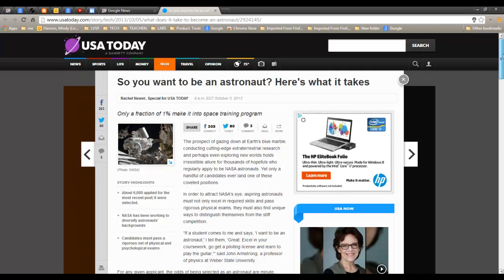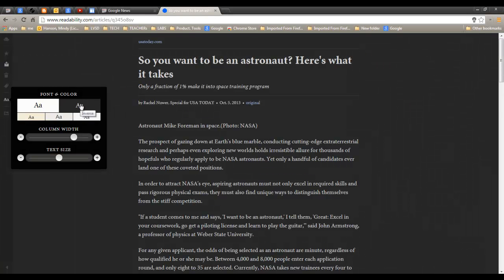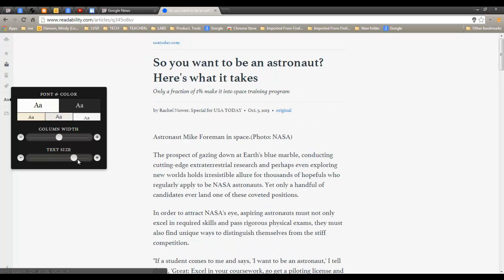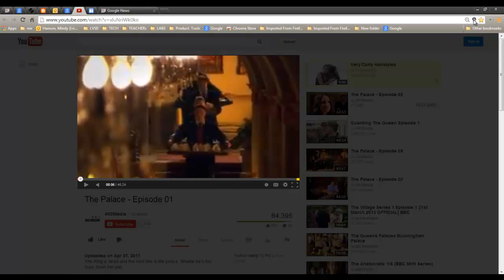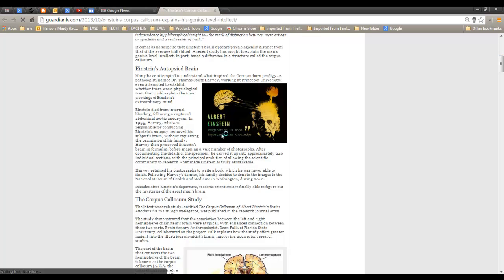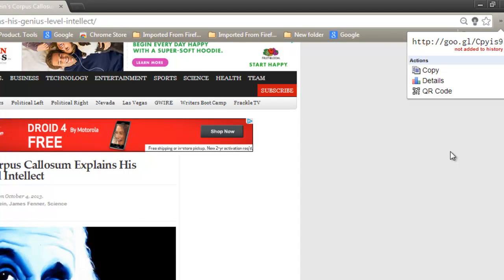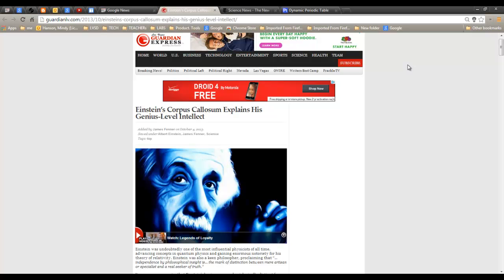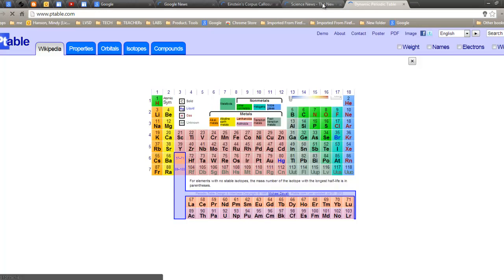Chrome extensions (4 favorites)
Readability, Google dictionary, Session Manager, Google URL shortener